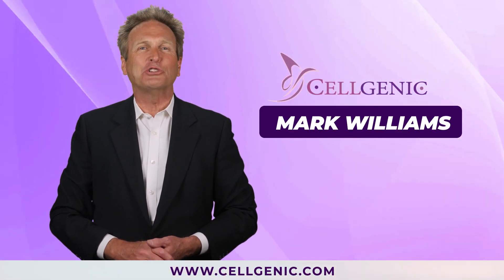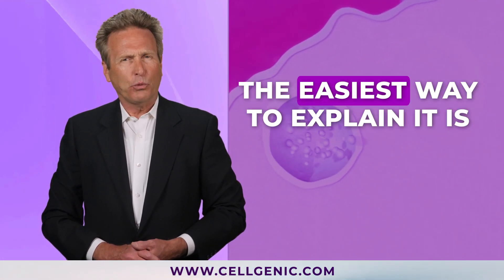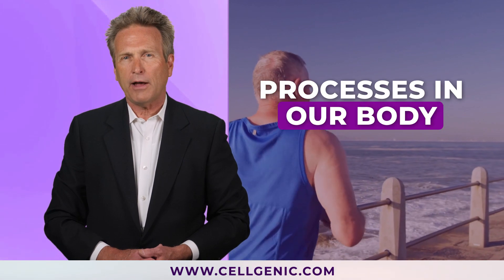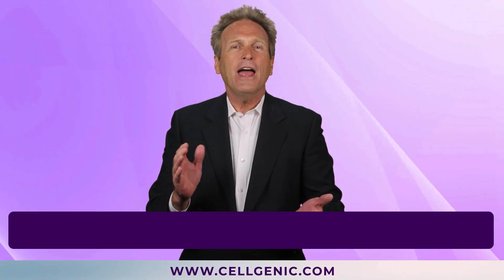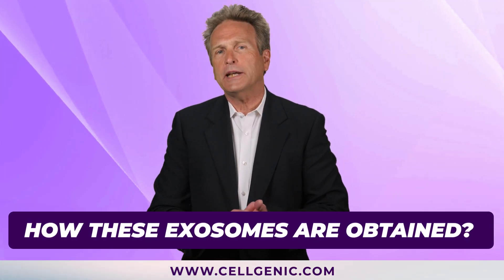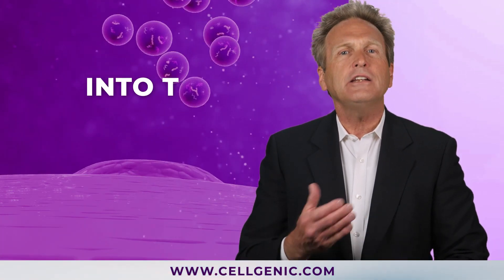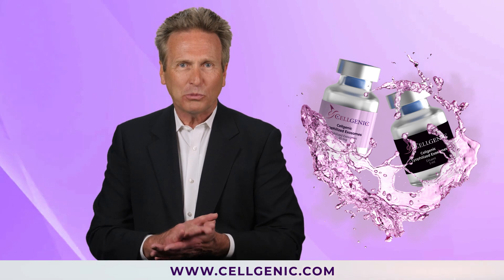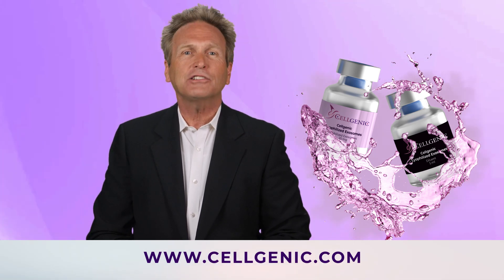What Are Exosomes and How Are They Harvested? | Cellgenic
Discover the answers to these questions in this informative video: What are exosomes and how are they harvested?

Learn how exosomes are naturally released from cells and collected for use in various medical applications. See how this cutting-edge technology is revolutionizing the medical field!